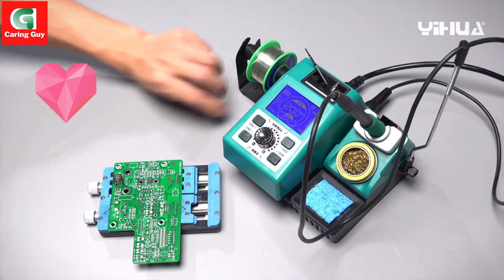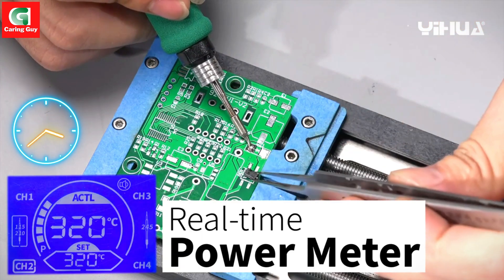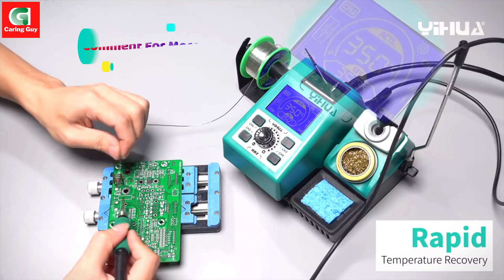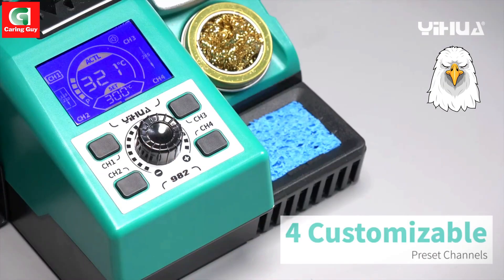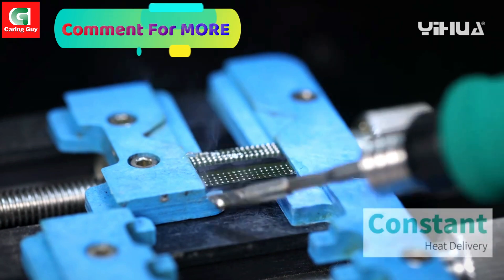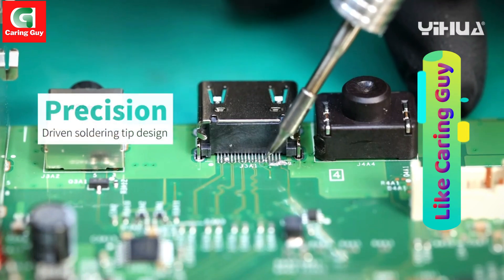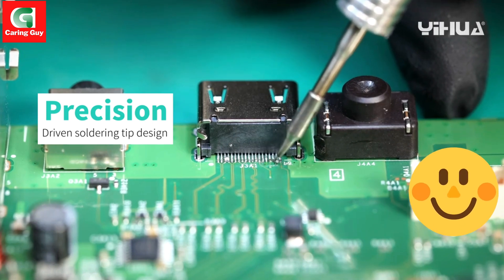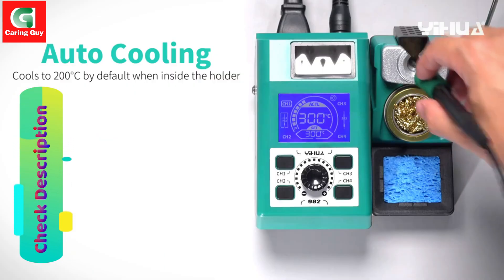YIHUA 982 Repaid Heating Soldering Iron Station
YIHUA 982 Repaid Heating Soldering Iron Station website link to check today's price

YIHUA 982 Repaid Heating Soldering Iron Station - Precision Soldering at Your Fingertips

The YIHUA 982 is a cutting-edge soldering iron station designed for meticulous electronic work.

This advanced tool is compatible with the C210 solder iron handle, making it a versatile choice for a wide range of soldering tasks.

Key Features:

Rapid Heating: Achieve optimal soldering temperatures quickly and efficiently.
Precise Temperature Control: Maintain consistent and accurate heat output for delicate components.
Versatile Compatibility: Works seamlessly with the C210 solder iron handle for diverse applications.
Durable Construction: Built to withstand the demands of frequent use.
User-Friendly Interface: Easy to operate with essential controls at your fingertips.
Whether you're a professional technician or a DIY enthusiast, the YIHUA 982 soldering iron station provides the precision and reliability you need for flawless soldering results.

Elevate your soldering game with the YIHUA 982.

All information of the product collected from company website or seller e-commerce page that have to bear responsibilities about it. In case of any problem one should have to contact their complain section. The channel Caring Guy is not responsible for any problem of the product.